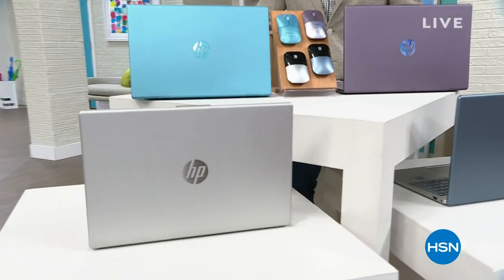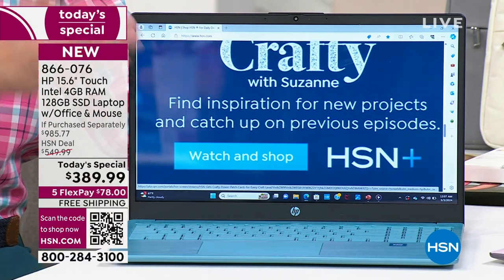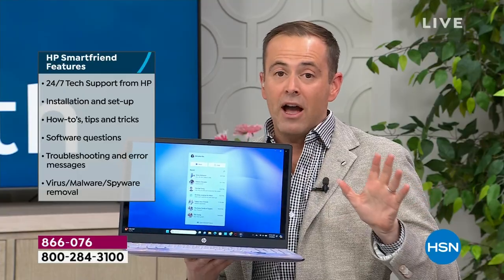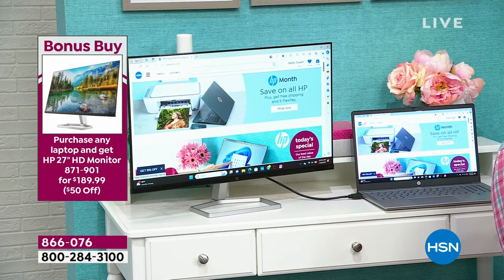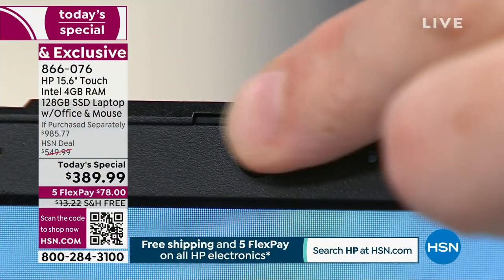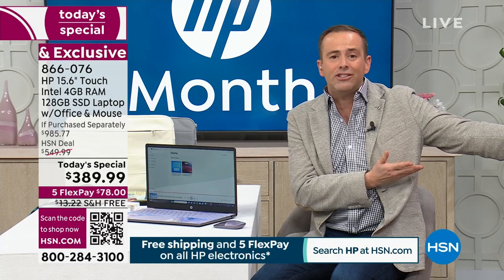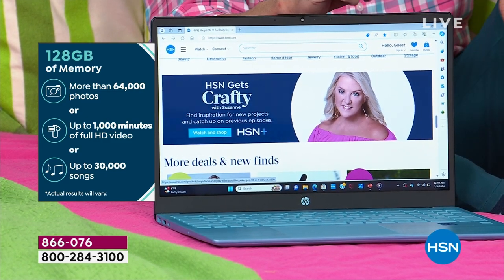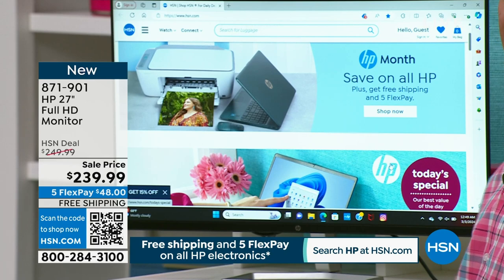HSN | HP Innovations 03.03.2024 - 12 AM